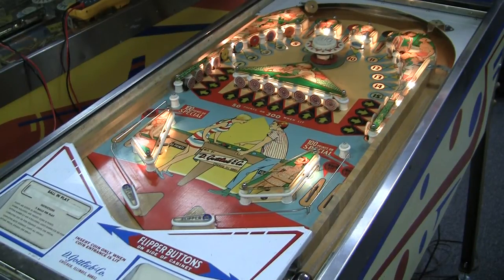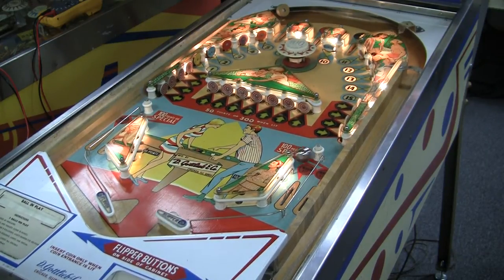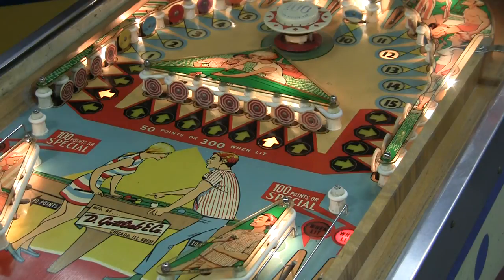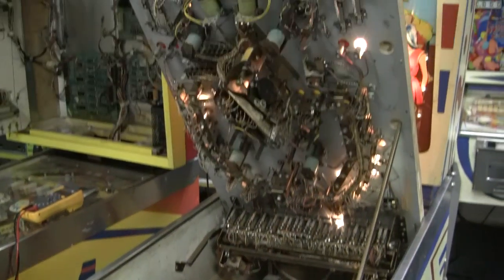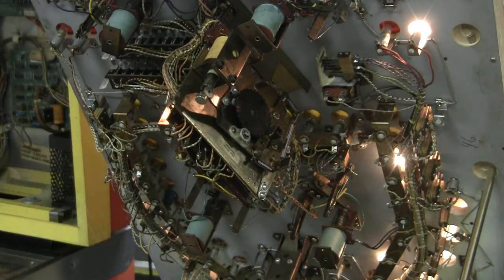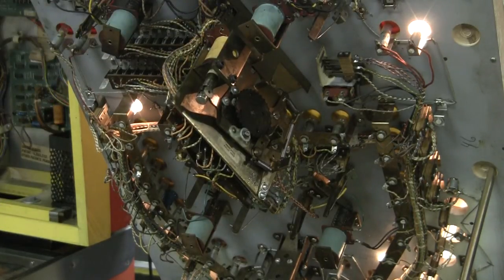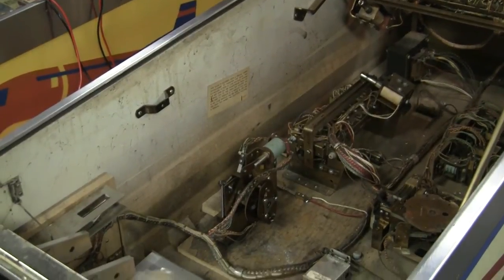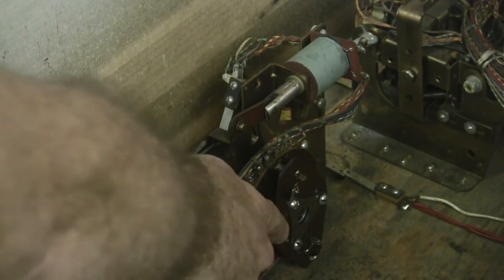Gottlieb Target Pool - restoration & gameplay - ball stepper unit problem discussed - Pt 2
Work continues on this 1968 Gottlieb "Target Pool" wedgehead pinball machine.  I'm going over it and discussing how things are currently working (and not working) on the machine.  I go over how to simulate the gameplay with the playfield raised and test the ball/player relay.